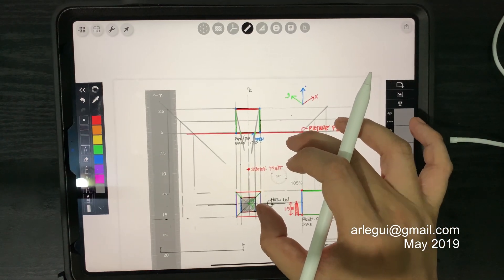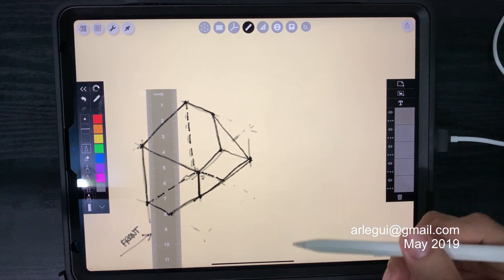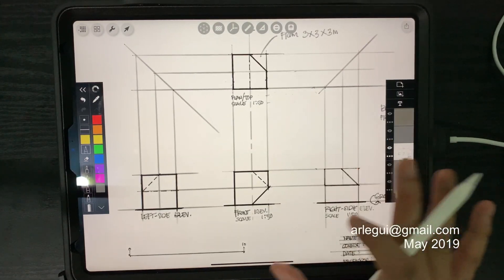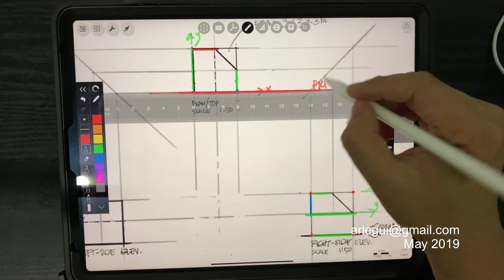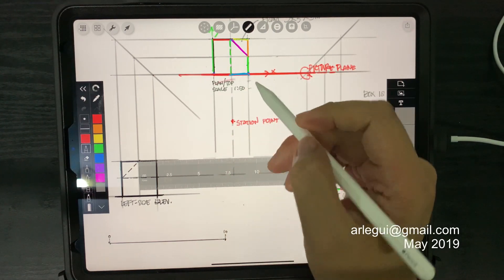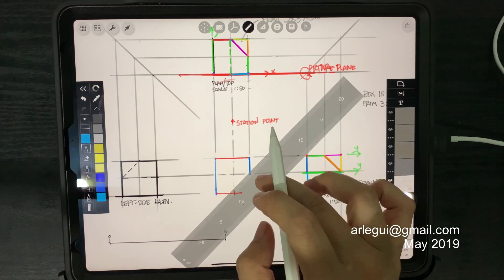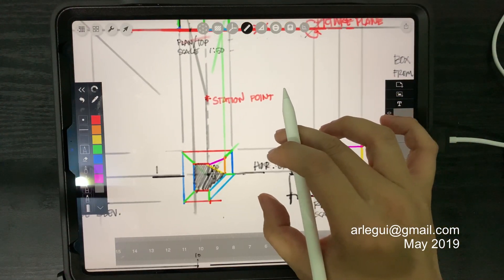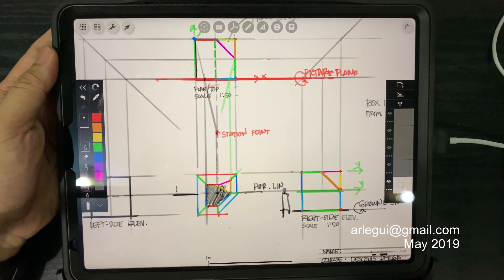Basic One-Point Perspective Plotting Method (Chiselled out form)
Part 2 of basic One-Point Perspective plotting.